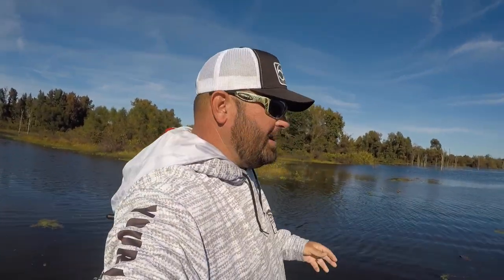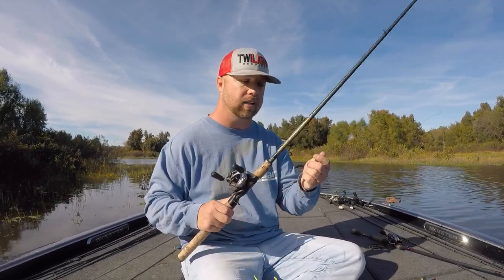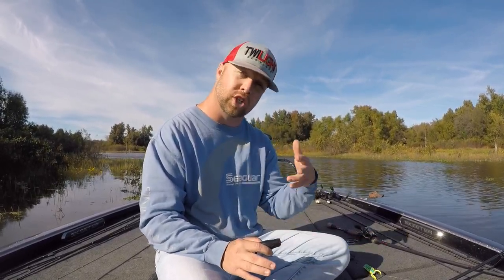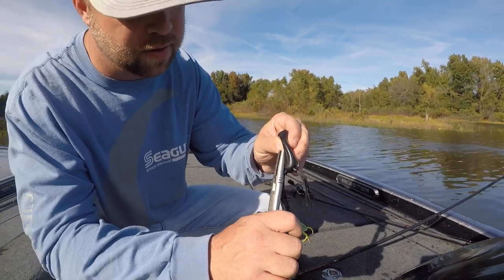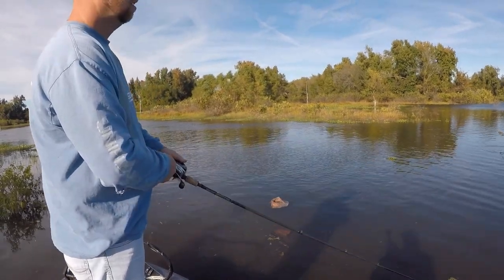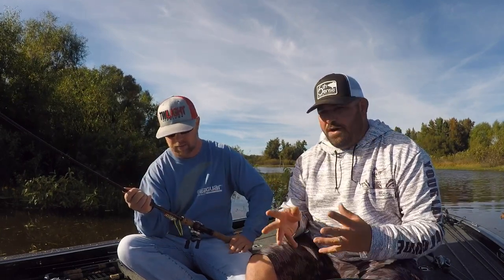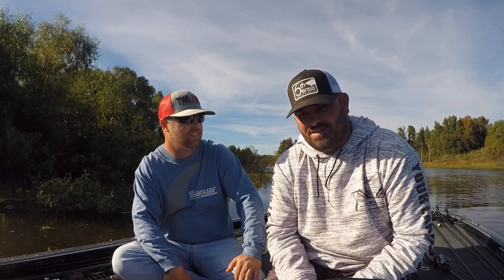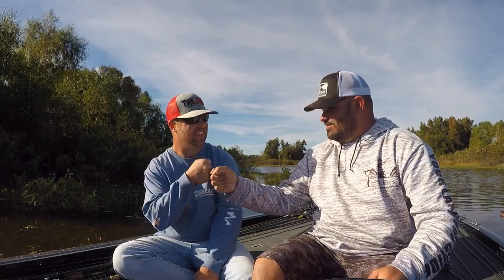Lake Fork Bass Fishing With Frogs: Tips and Techniques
Ronnie Kelley gives up some great tips for bass fishing with frogs out here on Lake Fork! He is an absolute hammer with this technique, so pay attention folks!